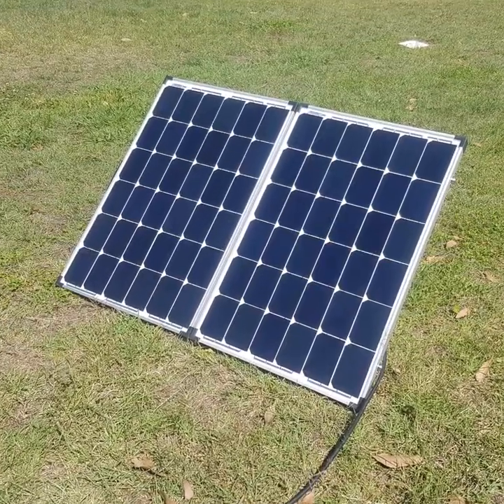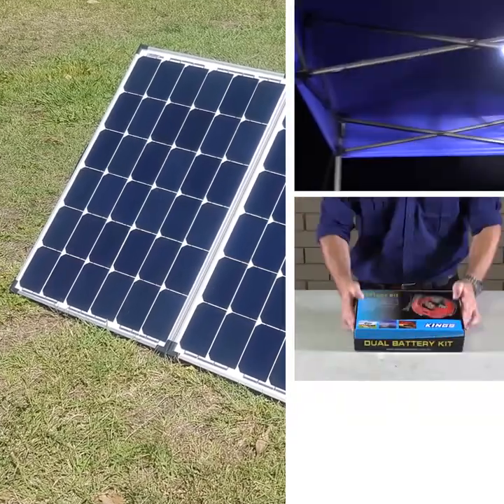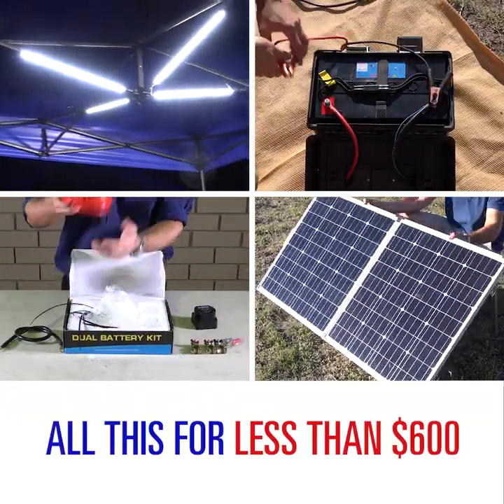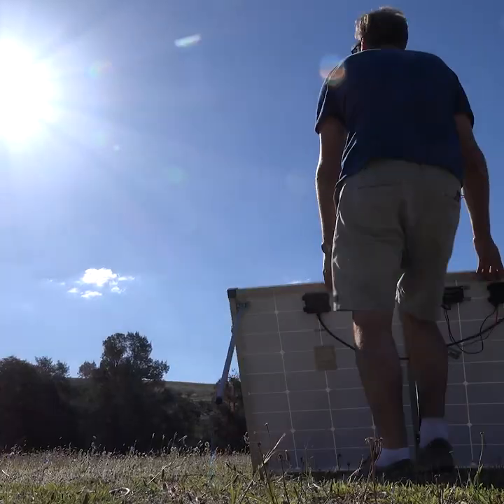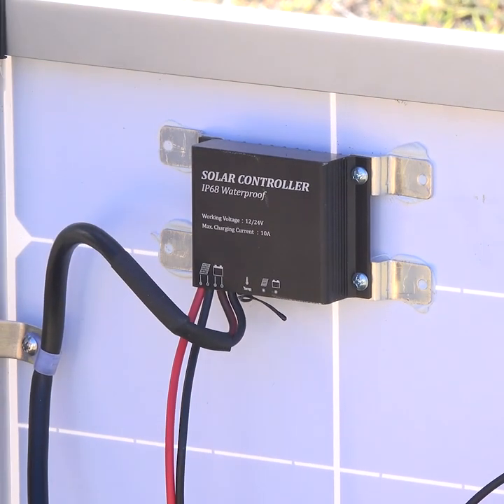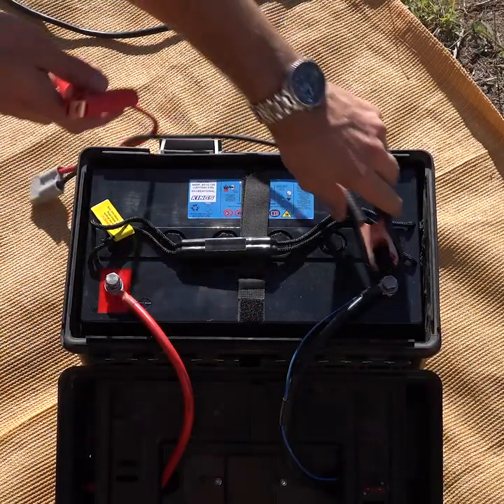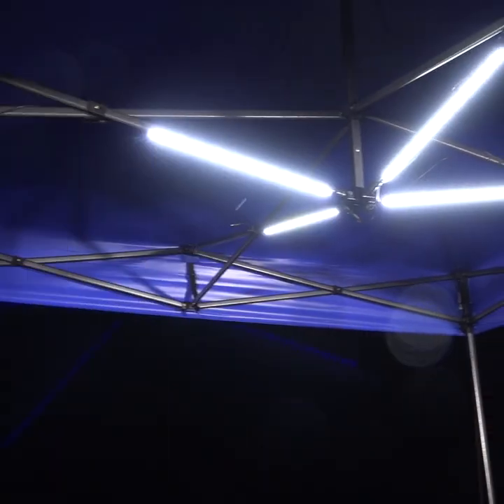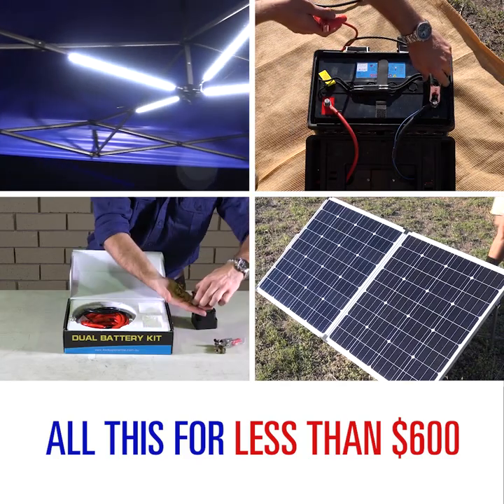How to take your solar setup to the next level